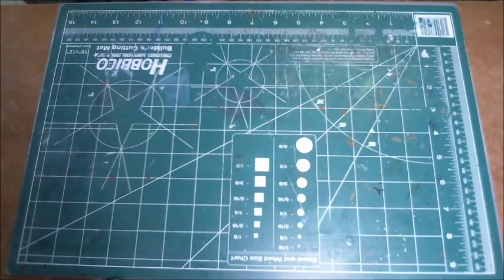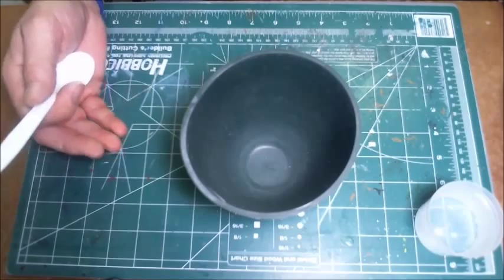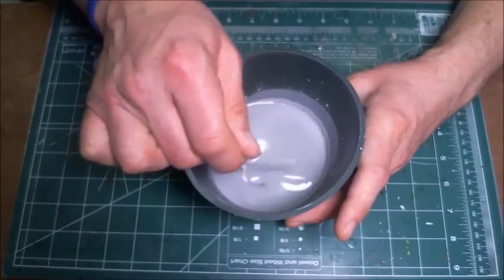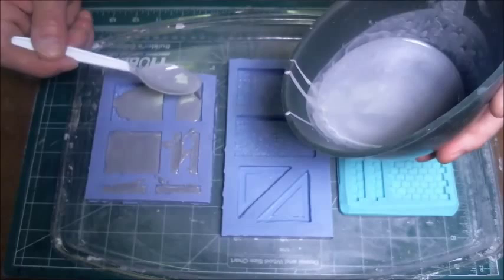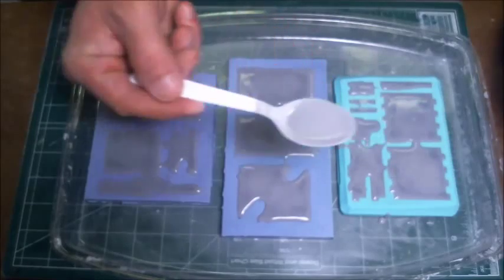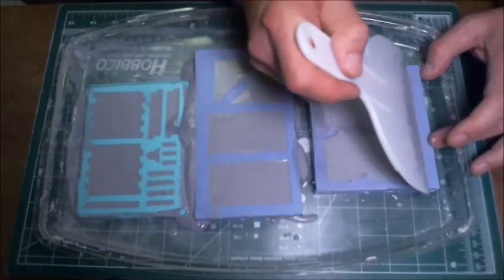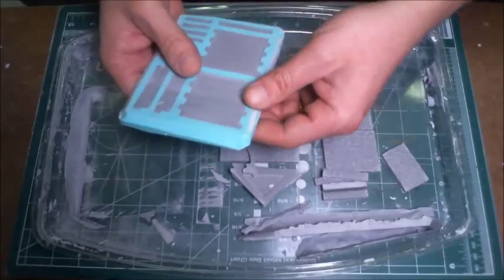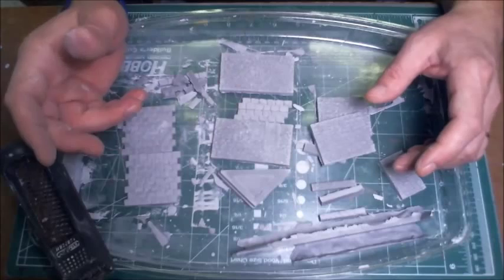Casting with hydrocal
A basic how to on making hydrocal casts in silicon molds.